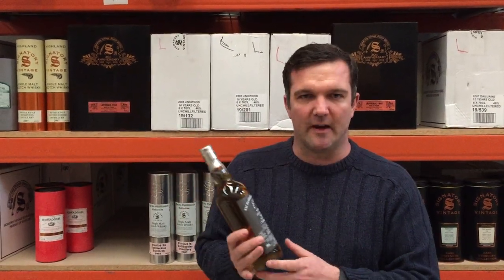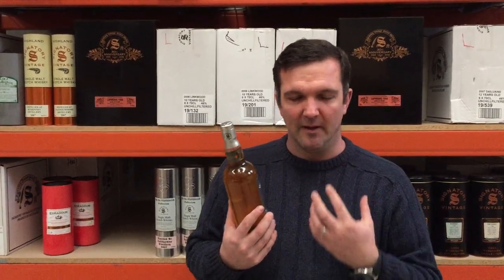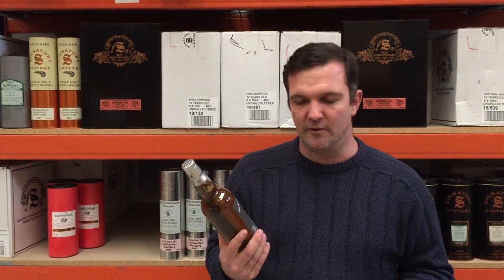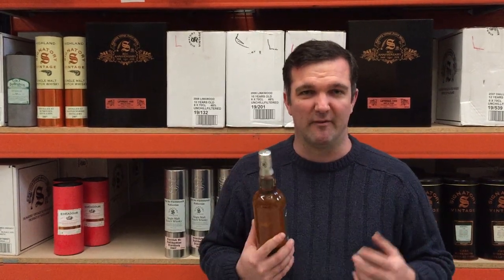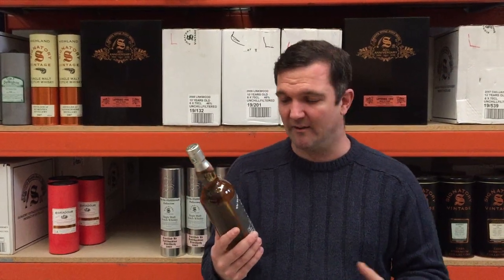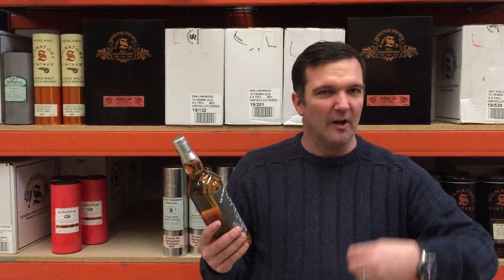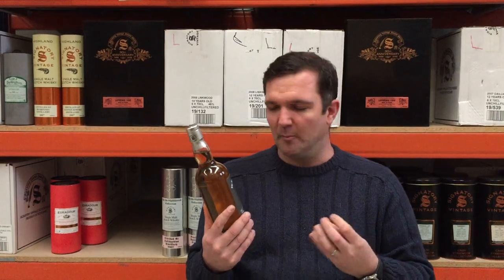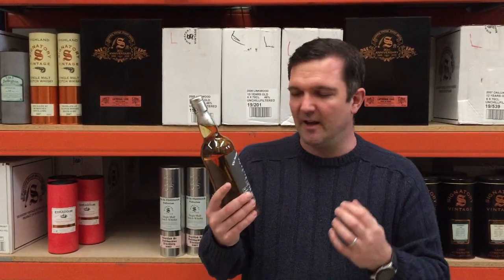Unnamed Orkney 2005 Aged 13 Years - Australian Exclusive – Signatory Vintage (700ml)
Unnamed Orkney 2005 Aged 13 Years Single Malt Scotch Whisky Australian Exclusive – Signatory Vintage (700ml)

This independent bottling has been hand picked by Australian importers The Spirits Company and bottled for the Australian market only. The spirit which was distilled at an undisclosed Orkney distillery has been maturing in a single Hogshead Ex-Bourbon Barrel for 13 years. It was picked by Scottish Brand Ambassador Craig Merson from a number of casks at the Edradour Distillery in the bonded warehouses of Signatory Vintage.

The cask was then shared with international social media group ‘Dram Full’ and the 319 bottles were distributed across Australia only.

This bottling has been bottled at natural cask strength 56.2% ABV.

Volume: 700ml
ABV: 56.2%
Age: 13 Years
Country: Scotland
Date of Distilling: 07/05/2005
Date of Bottling: 22/07/2018
Matured In: a single Hogshead Ex-Bourbon Barrel 200 litres
Un-Chillfiltered

Description by The Whisky Company.